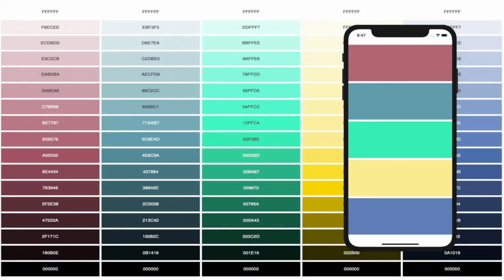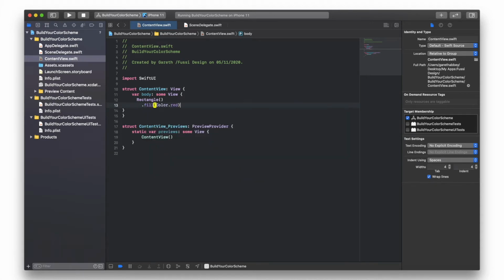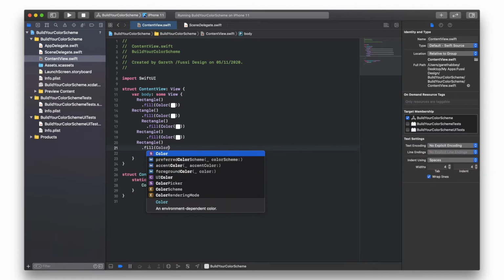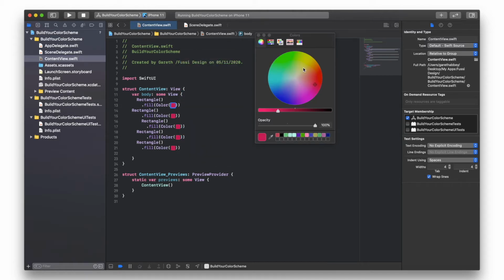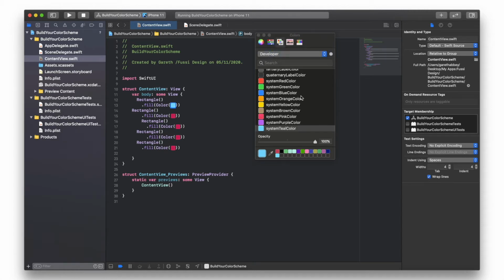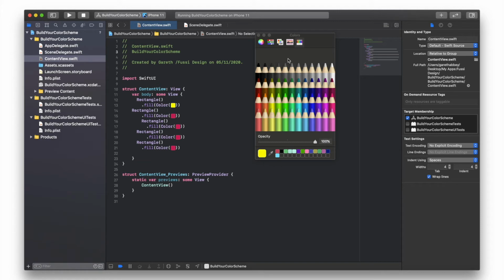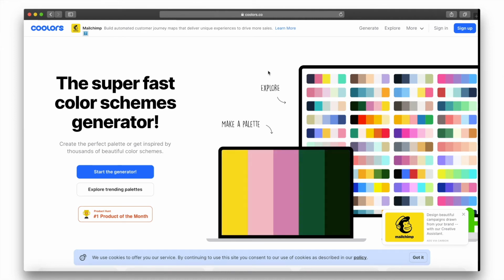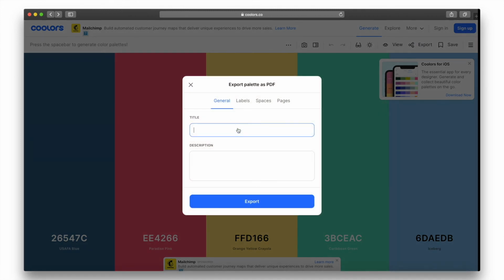Xcode Swift/SwiftUI : Build colour/color schemes for your app using Swift's Color Literal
A video about  putting together colour/color schemes for your app using Swift's Color Literal.